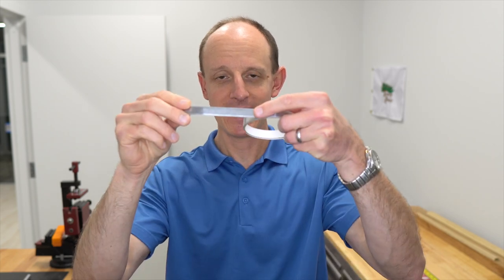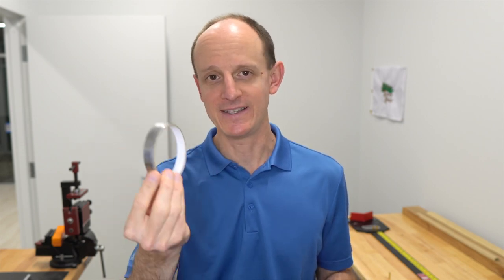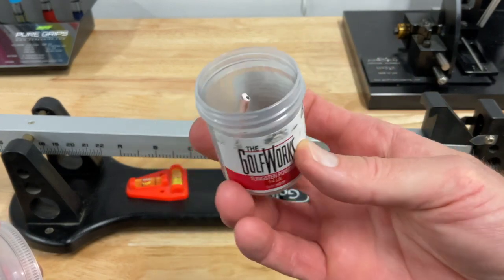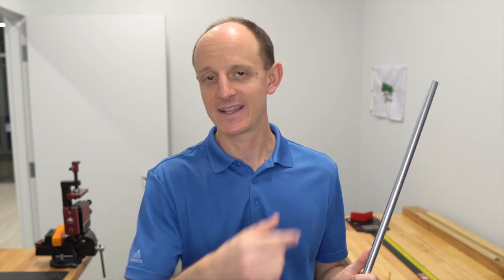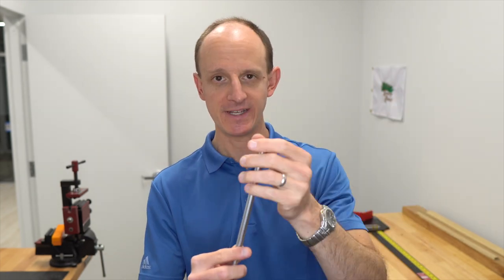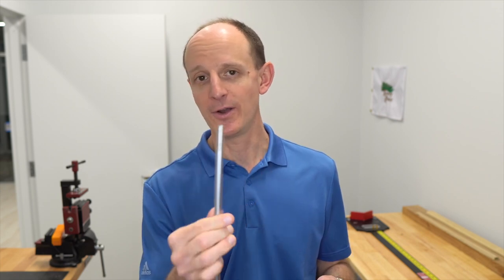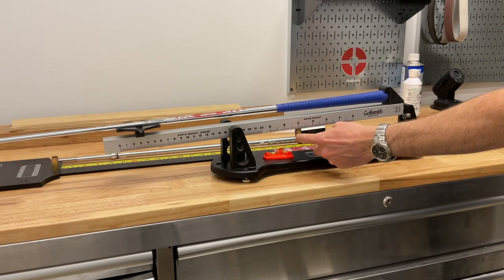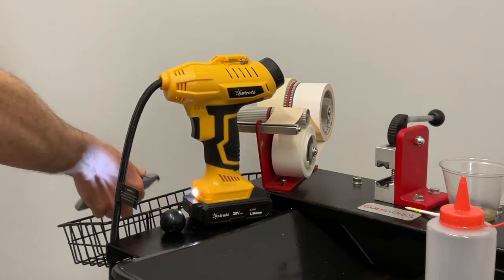BEST SWINGWEIGHT TECHNIQUE I'VE TRIED?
There are many ways to add weight to a golf club. In this video I try a brand new method I've never used or seen before. Is it the best of all possible options?